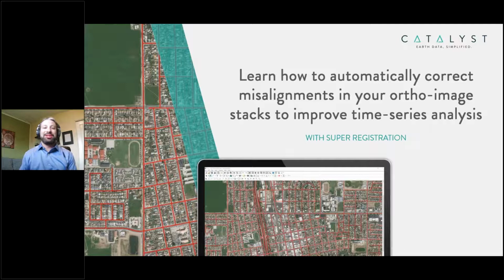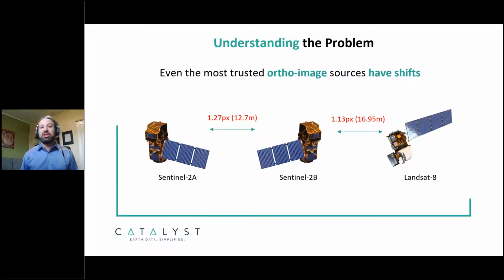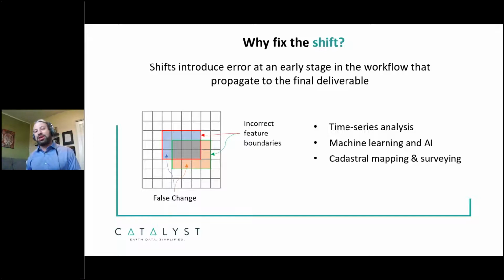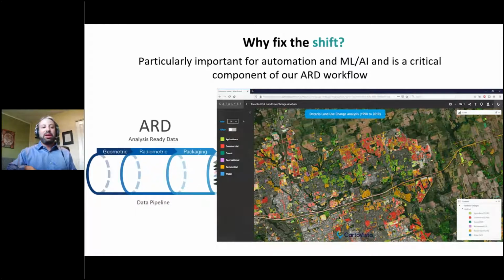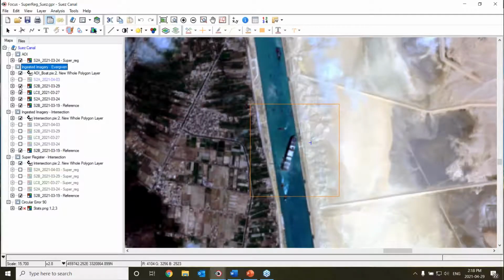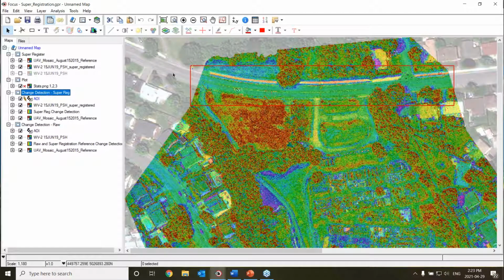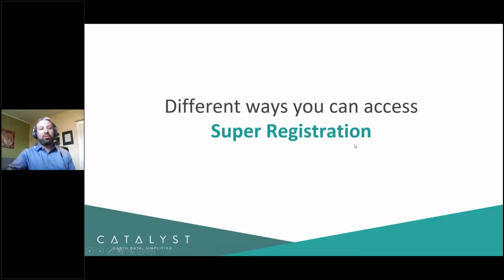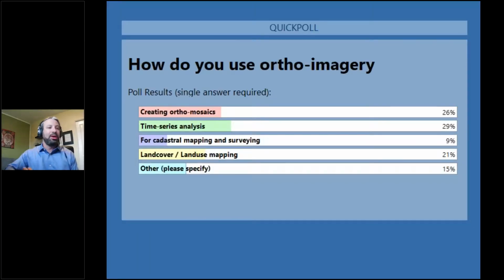Learn how to automatically correct misalignments in your ortho image stacks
Learn about how even small misalignments in your ortho-image stacks can propagate into your analysis and cause real-world bad decisions to be made.